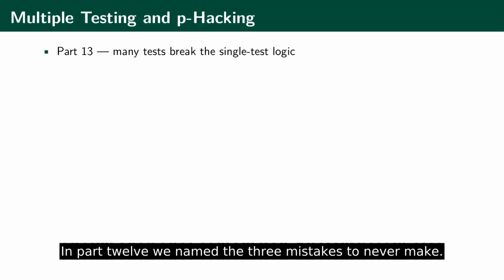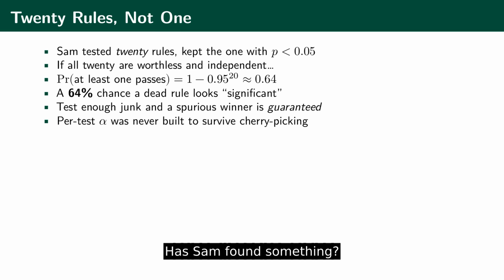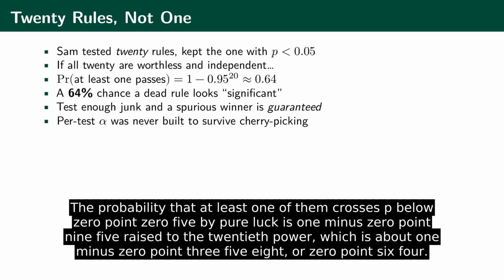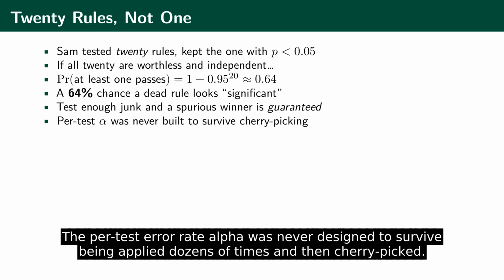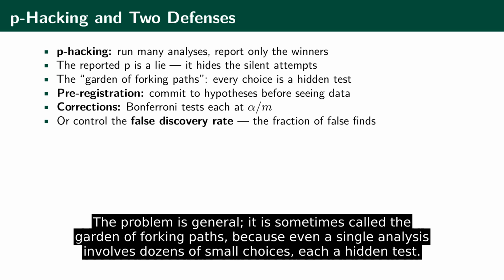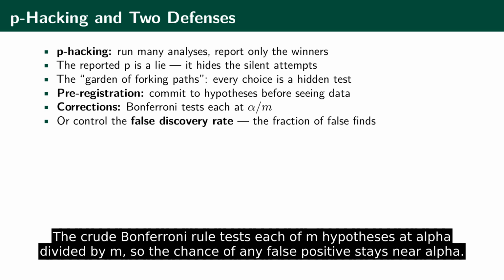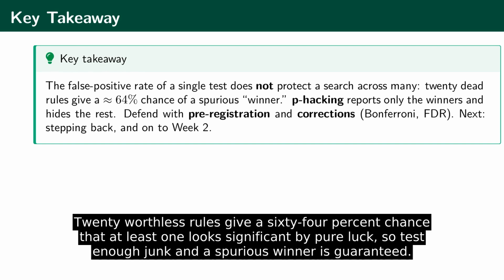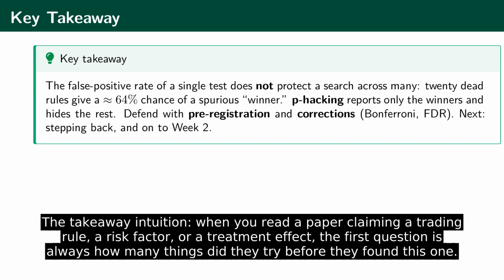NGN W1 5 P13 Multiple Testing and p Hacking